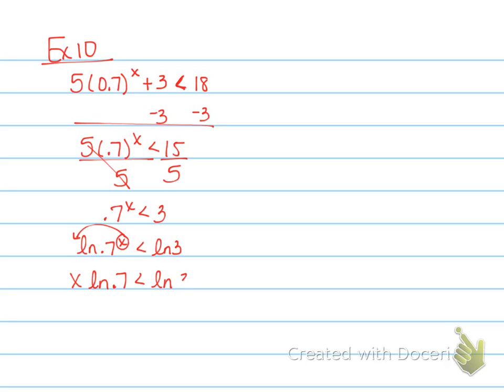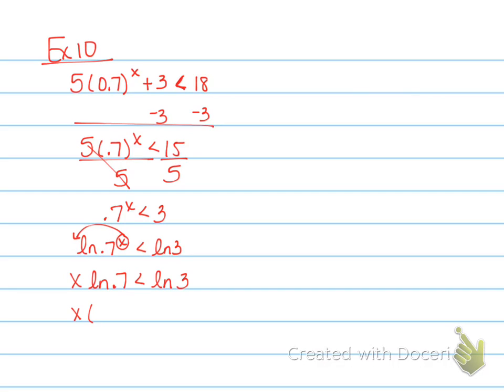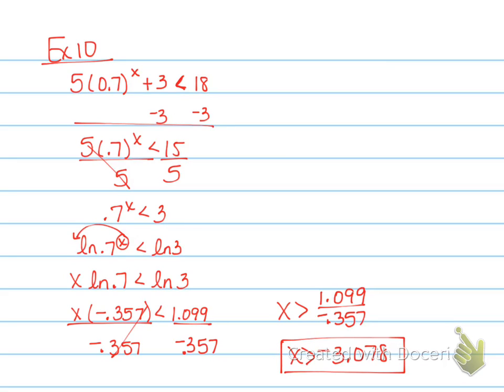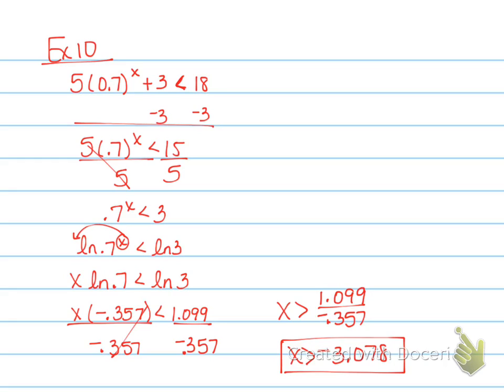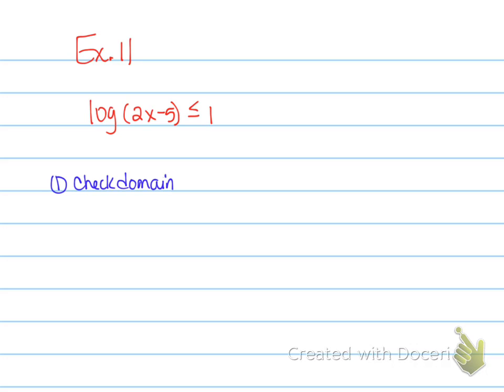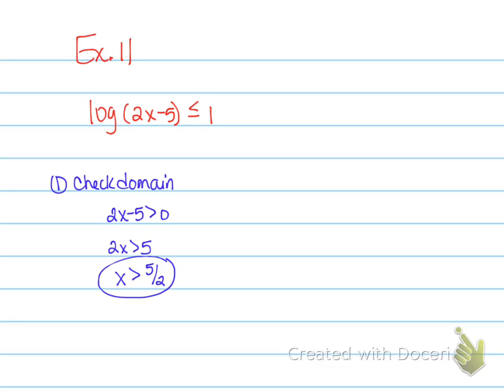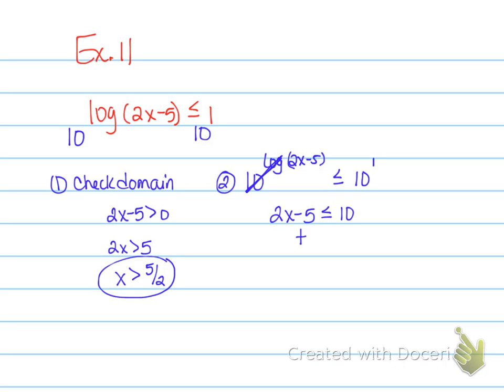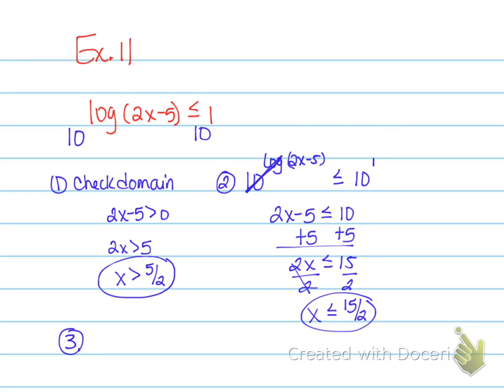DC PC 3.4 Video 6